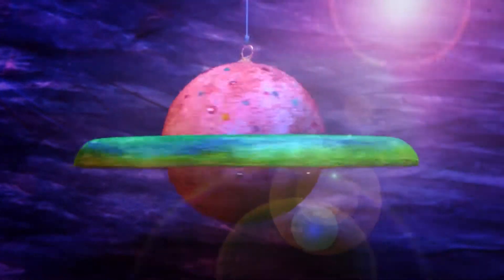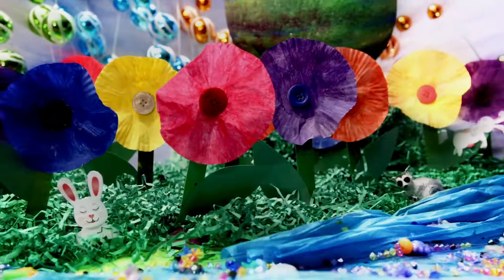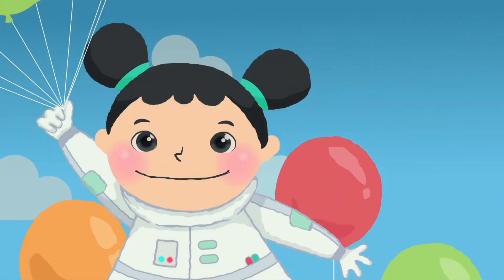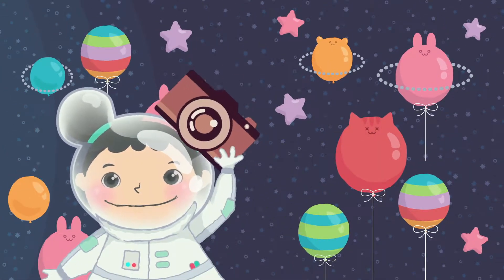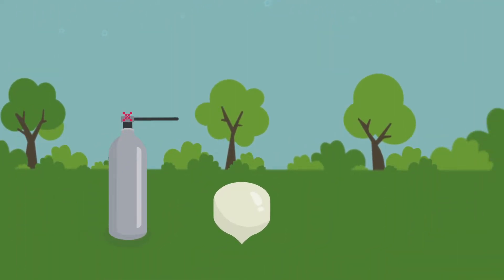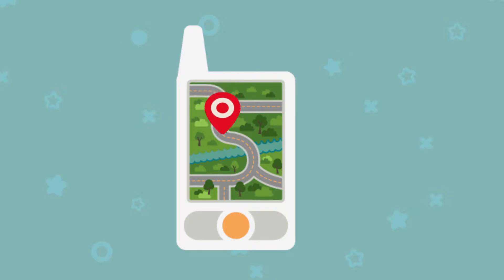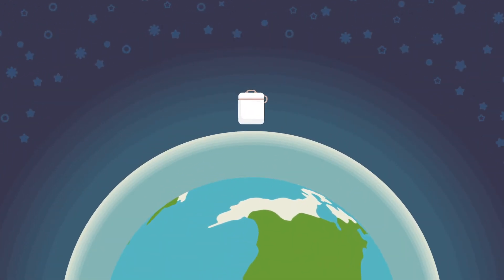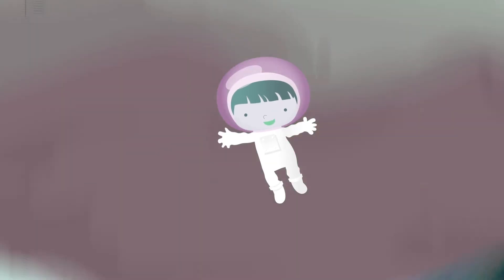YOUniverse ® Episode 016: Space Balloons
A girl uses her imagination and plenty of balloons that float her up past the stratosphere and into space. She engineers a fan that helps push her around space and into her universe that is full of balloons.  Did you know that the stratosphere is at the edge of our earth and space? Scientists, teachers and even kids have actually done experiments with weather balloons, cameras, and GPS devices.